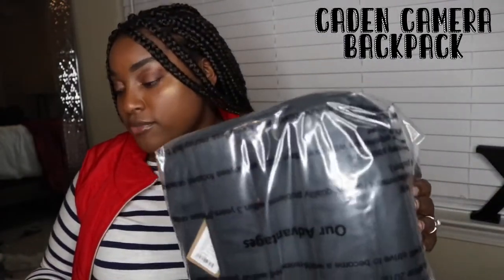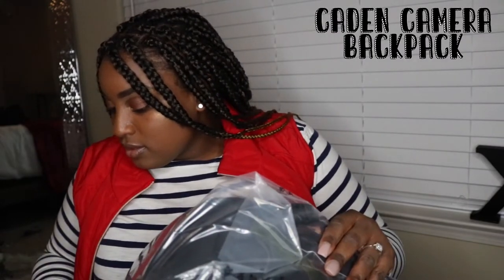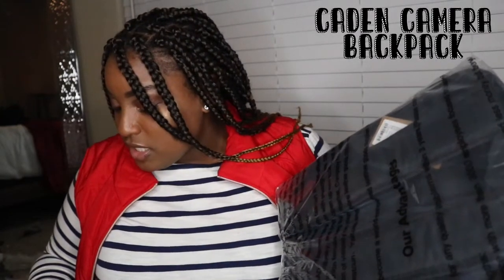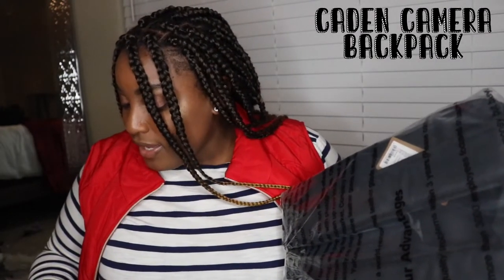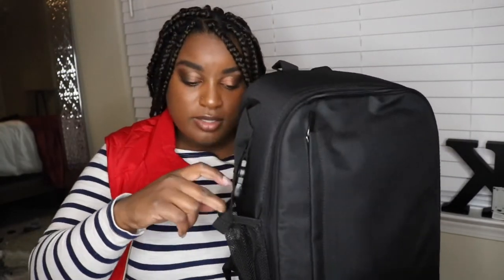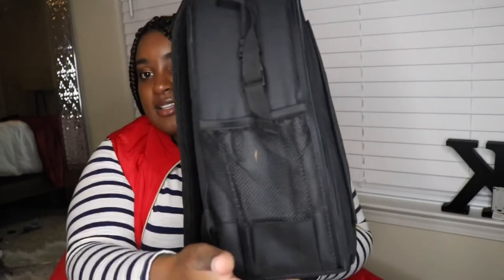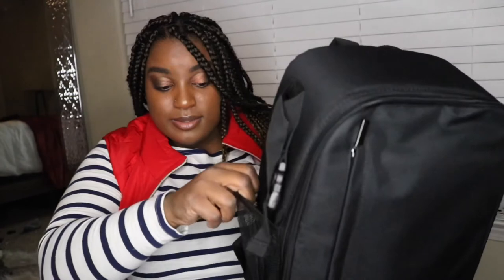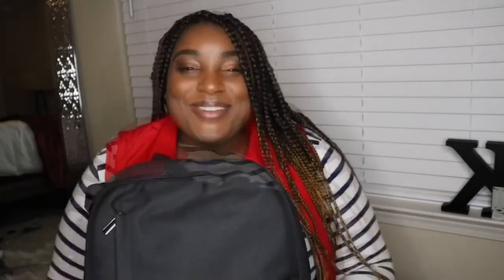Caden Camera Backpack Review | What’s in my camera bag?? 🤷🏾‍♀️ 📸 🎒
In today's video, I will review the Caden Camera Backpack. This bag is suitable for daily photography needs, perfect for traveling, and the material is waterproof. So far this bag is perfect and meets all my needs. Originally I used the standard shoulder camera bag, but wanted something with a bit more spacing and organization. Also it’s more efficient to use a backpack rather than a shoulder bag especially when shooting non-stationary sessions. Overall, I hope you enjoy my video, and the information I provide. The link to the bag listing will be below.

Material:  Made of high density waterproof 900D polyester nylon.

Dimensions: 11 L x 14.2 H x 5.5 W inches

Also available in a larger size and additional colors (Gray, Blue, Green)

Shop my video:
Caden Backpack

 ꕥ 𝗙 𝗼 𝗹 𝗹 𝗼 𝘄   𝗠 𝗲 ꕥ
   ♡ Instagram: @ medically_ka.cee / itskacee_ / ka.ceefit_
   ♡ Photography IG: @ ka.ceephotography_